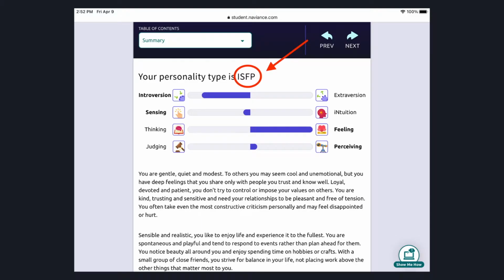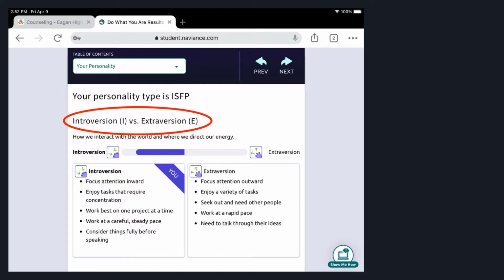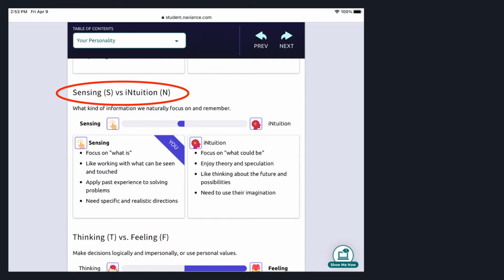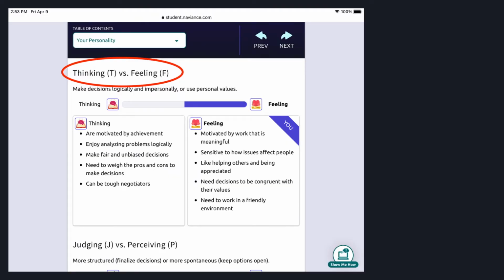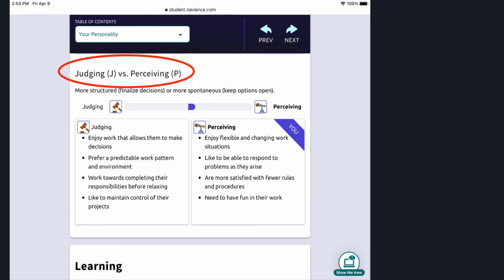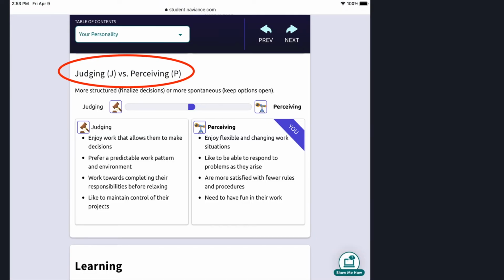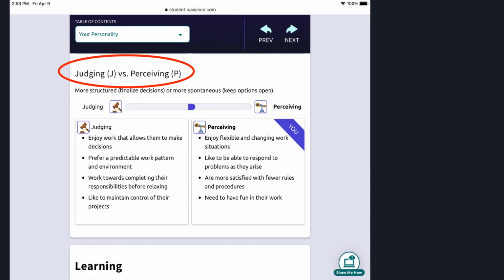Personality Type 4 Letter Code Explanation